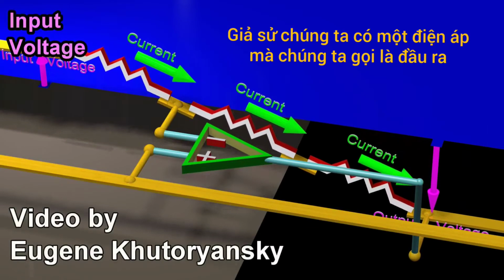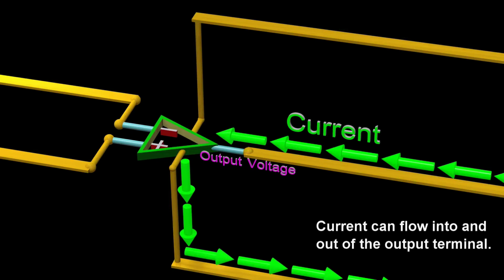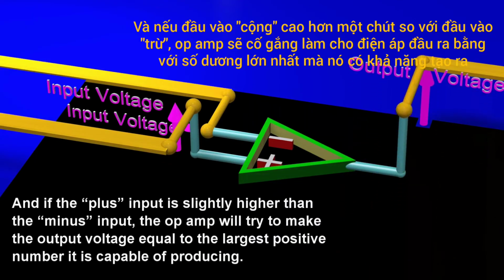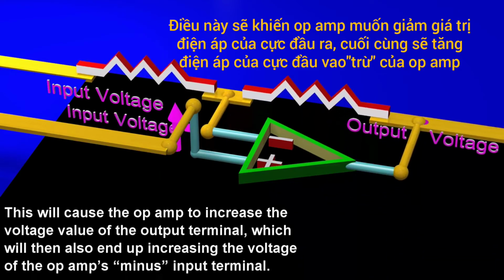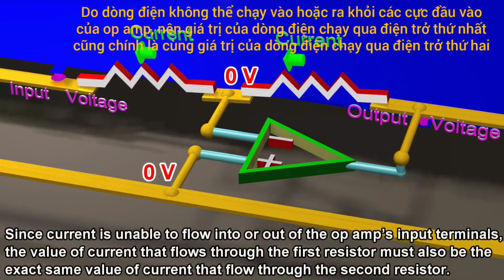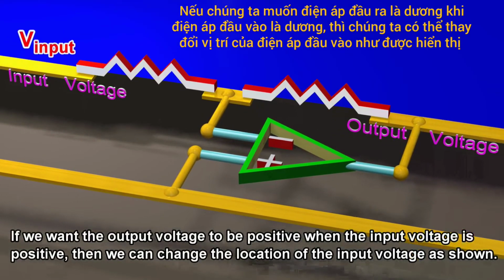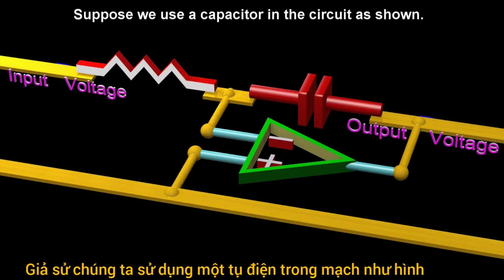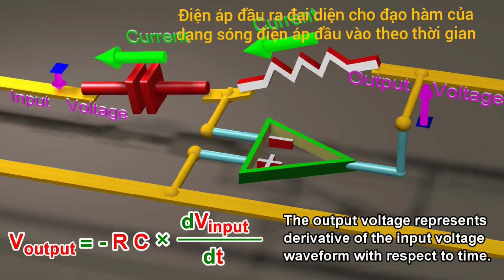Giả sử chúng ta có một điện áp mà chúng ta gọi là đầu ra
Thuyết minh lại video